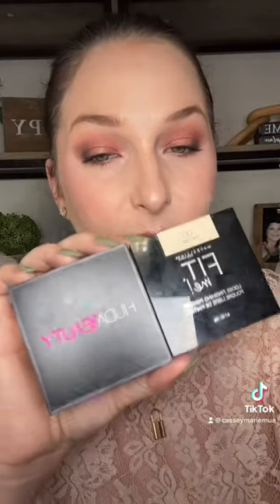Maybelline Fit me Loose Powder Vs Huda Easy Baked Powder